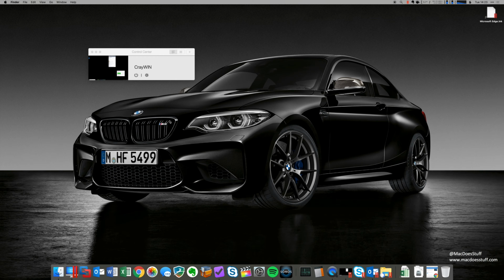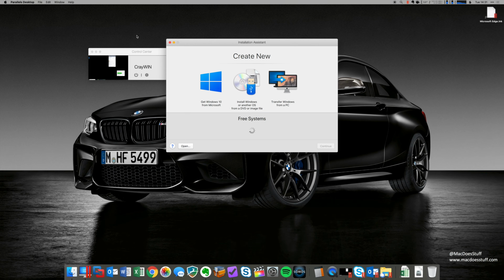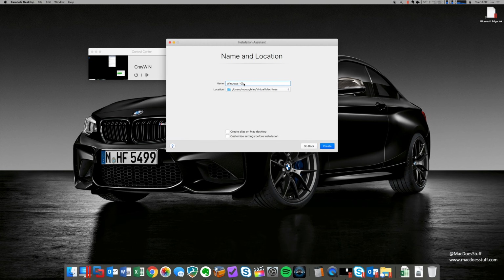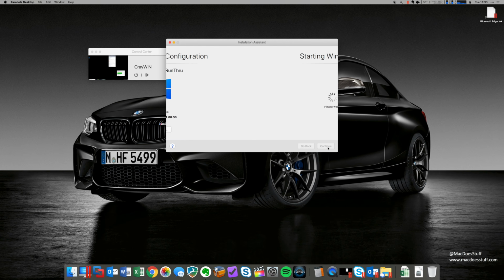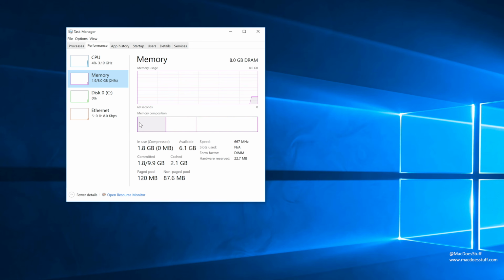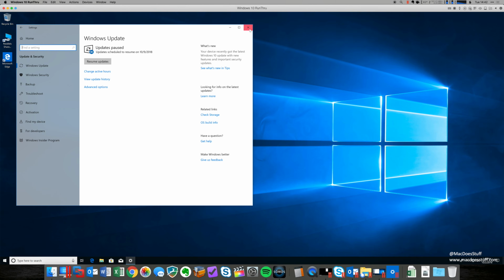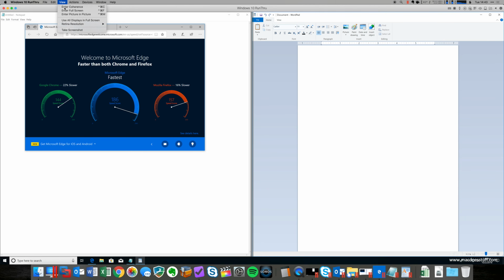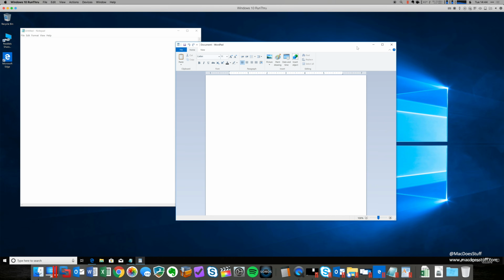Tutorial - Install Windows 10 in Parallels Desktop 14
Ever wanted to run Windows on a Mac? It's incredibly easy.

After the recent videos on Virtualisation, I was asked to show how to install Windows 10 using Parallels Desktop 14. It's really easy - and this video shows exactly how to do it.

I'll do a follow up showing how I customise Windows 10 in Parallels for my own use.

Also, VMWare Fusion is fairly similar, so I'll do a separate one for that.

Where to download Windows 10 ISO?